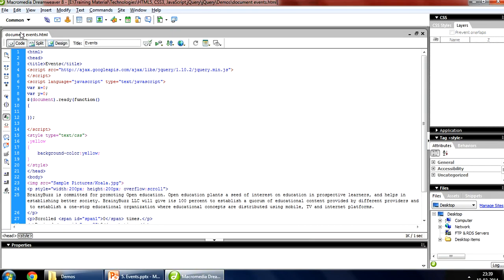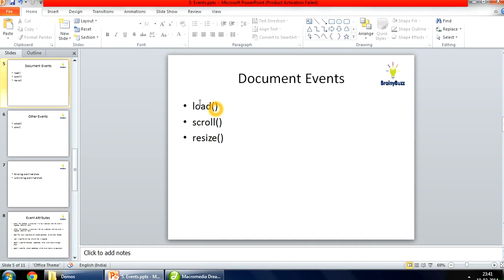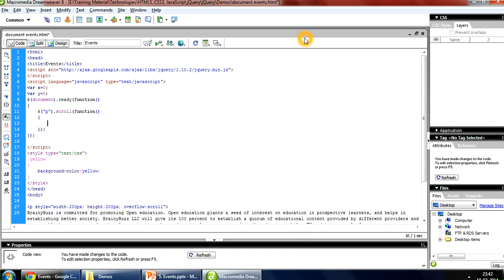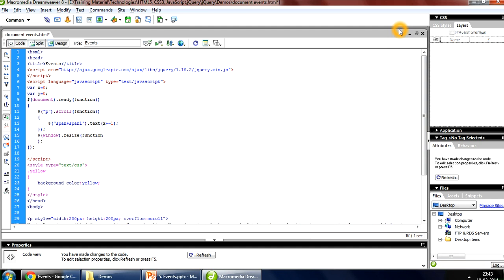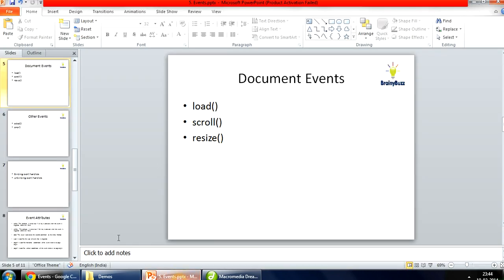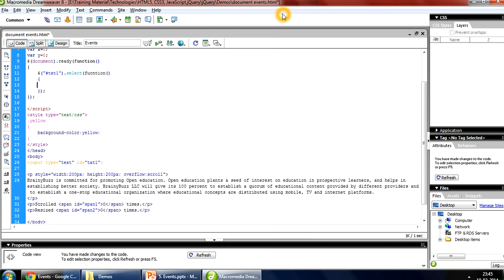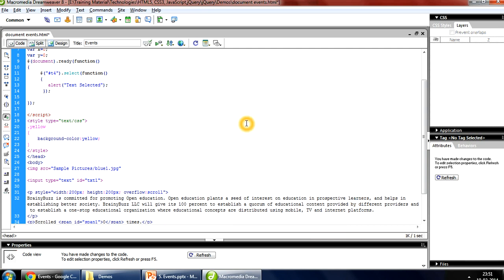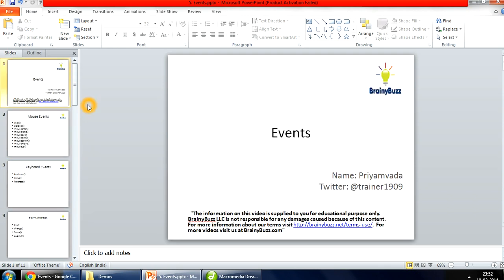10 JQuery Tutorial : Document Events